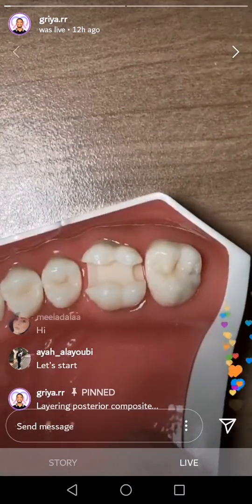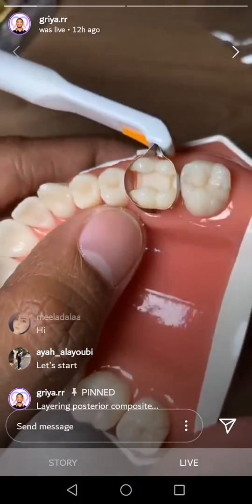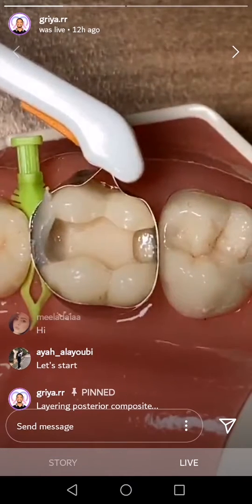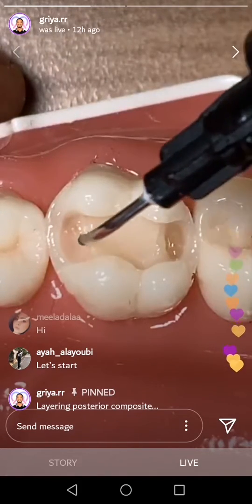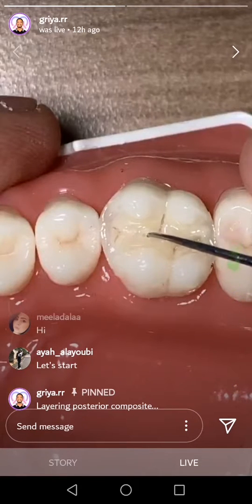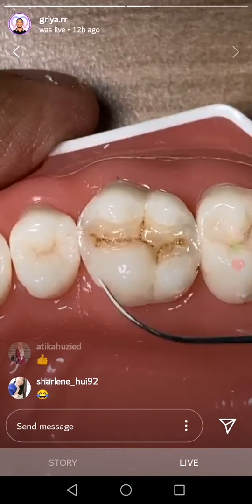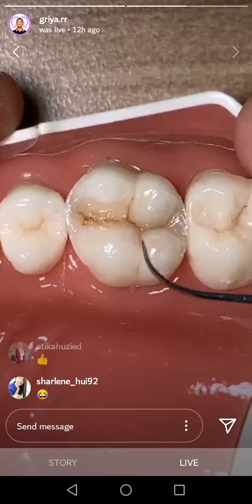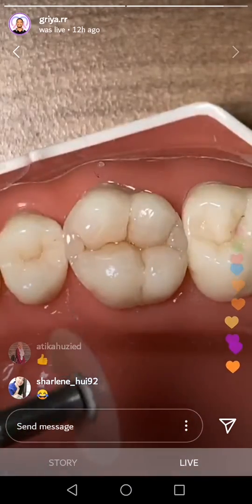Mod composite restoration, Dr griya Instagram live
Posterior composite restoration, Dr griya Instagram live